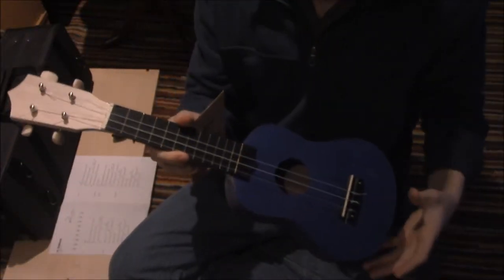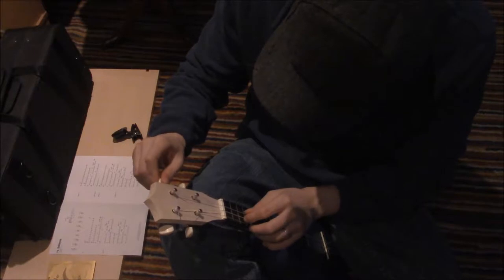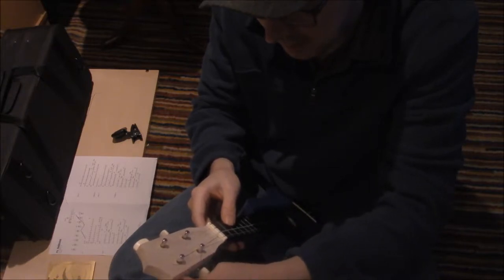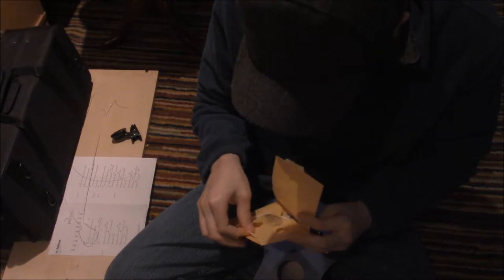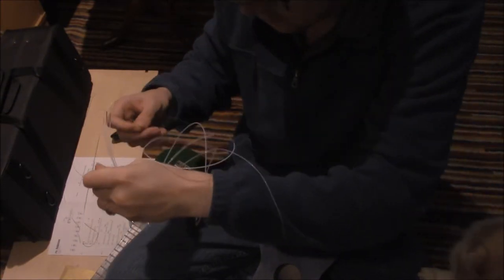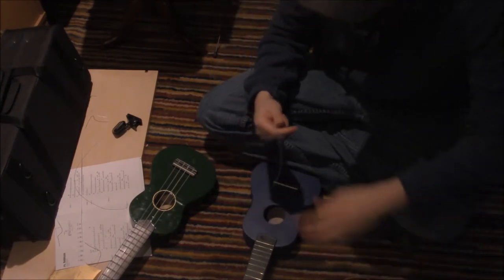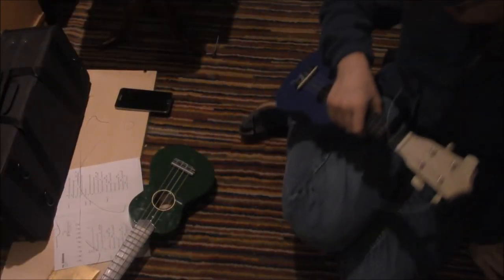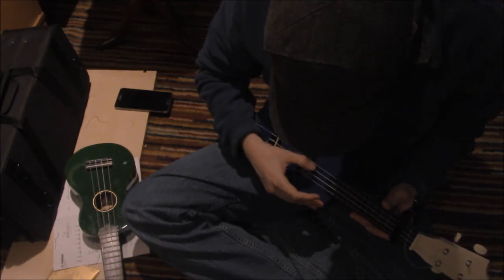Restringing the Soprano DIY Ukulele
Aquila Strings. The nut is too low so I have to capo the 2nd frett to make the ukulele playable. This took me a long time when it would be faster for others.